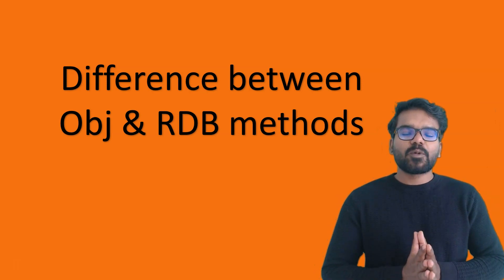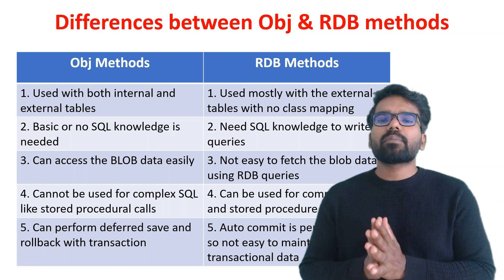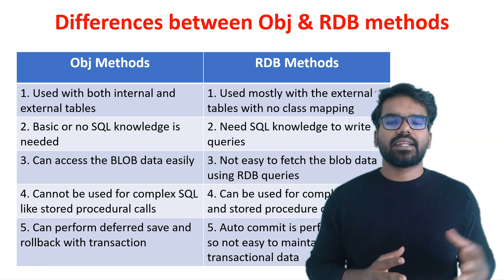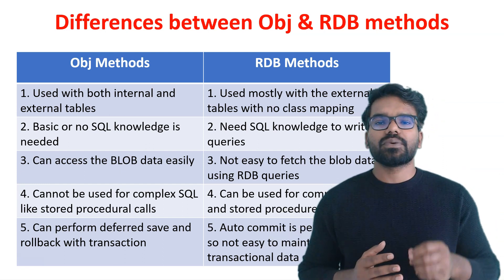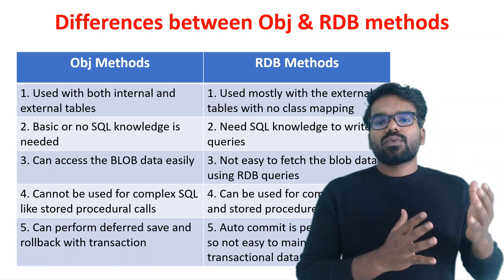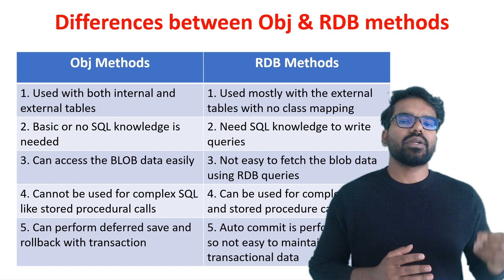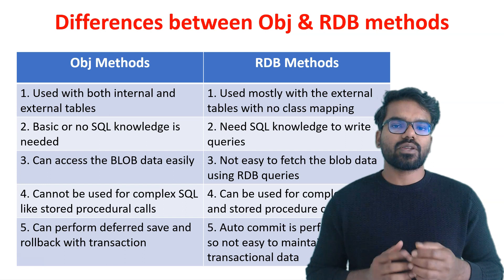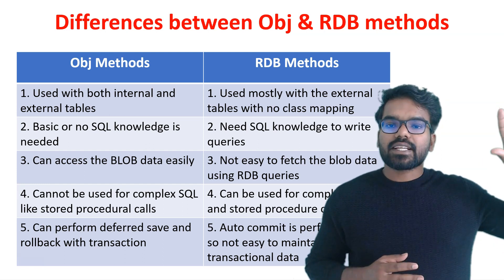Pega Q&A - Differences between Obj & RDB methods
Here you can find the common differences between Obj and RDB methods.
To learn about activity methods and other pega concepts, you can enroll with my Pega Masterclass - Complete Pega development course.